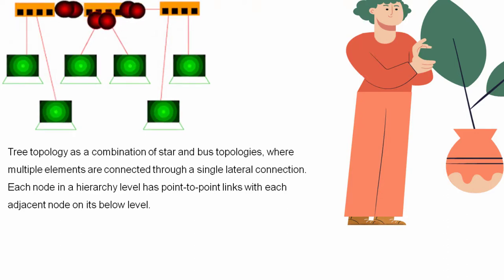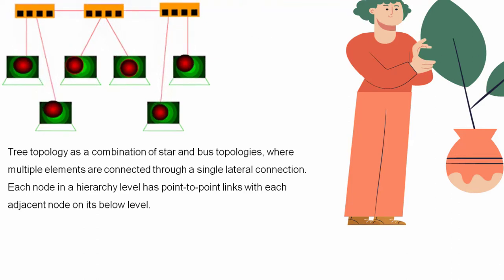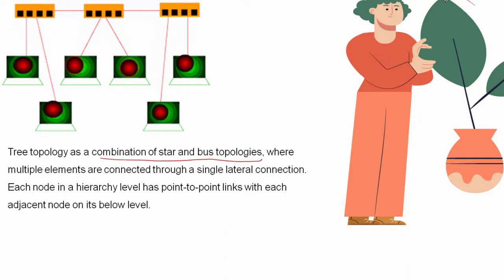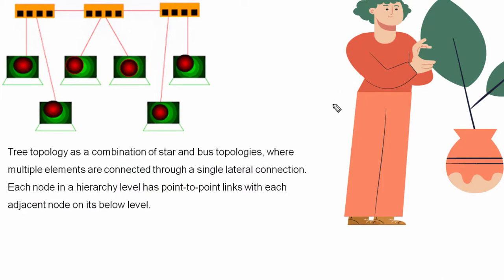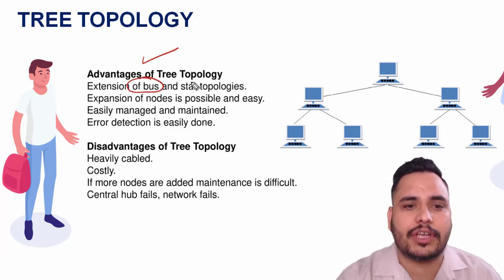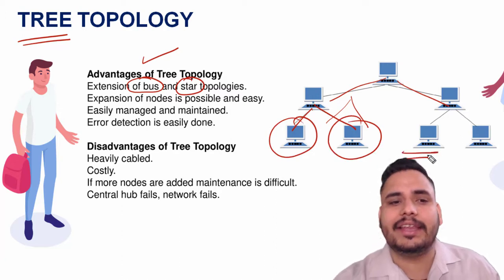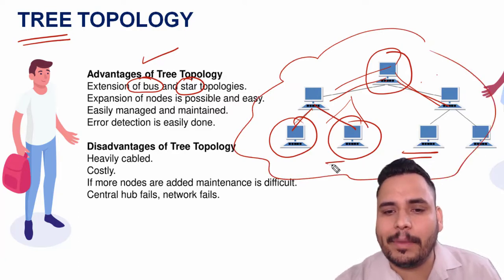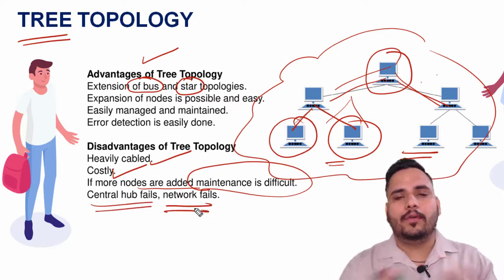Lecture 4 | TREE TOPOLOGY | WHAT IS TOPOLOGY | WHAT IS NETWORK DESIGN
What is a ring topology?
What is ring topology's advantages and disadvantages?
How ring topology is formed?
What is ring and star topology?
Where is ring topology used?
What is ring topology and its advantages?
What are the two types of ring topology?
Is ring topology still used?
Why ring topology is better than bus topology?
What are the main characteristics of ring topology?
Which topology is best?
Is ring topology faster than bus?
What is an example of ring topology?
What are the 5 types of topologies?
Is ring topology secure?
Which is the fastest topology?
What is the cheapest topology?
Why bus topology is best?
Why are ring topologies used?
How many cables are used in a Ring topology?
Which topology is used on the Internet?
What are the 8 types of topology?
What are the 8 network topologies?
What is topology used for?
Who is the father of topology?
What is the first topology?
How many types of topology are there?